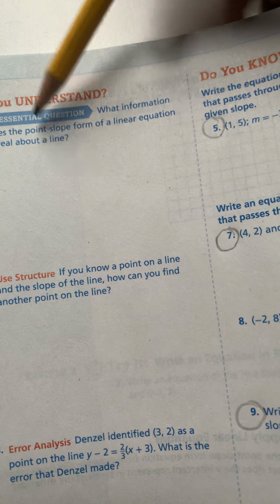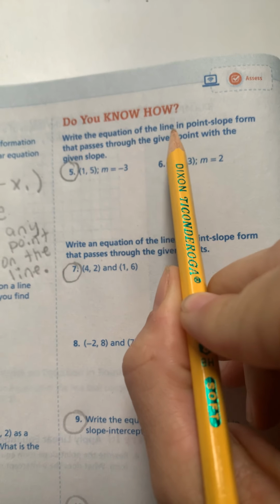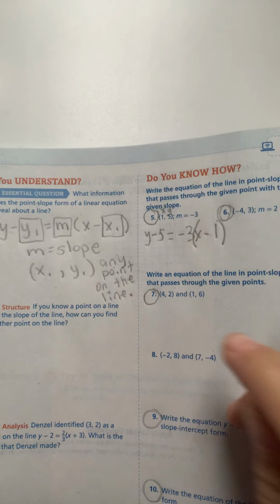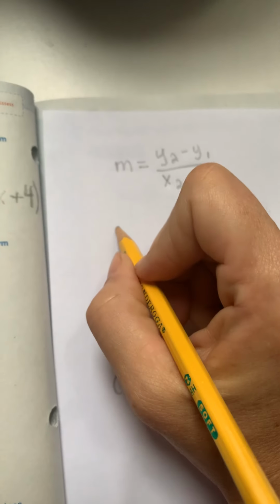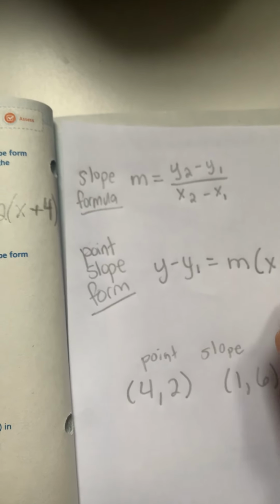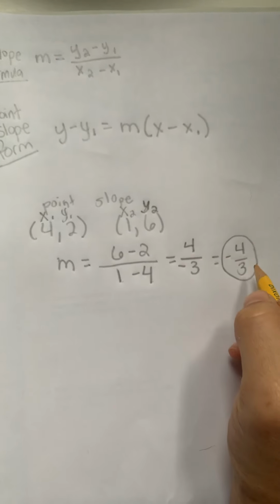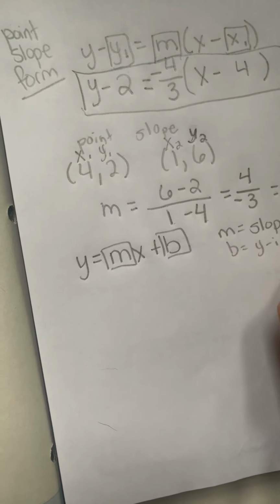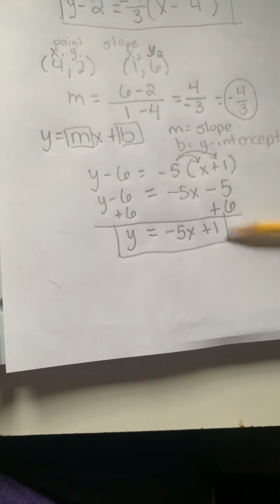Lesson 2-2 point slope form